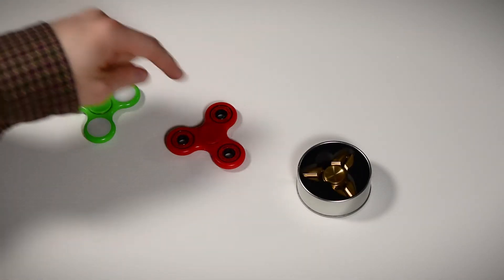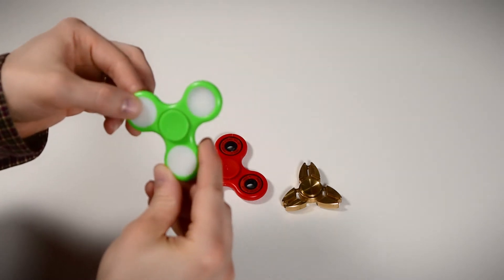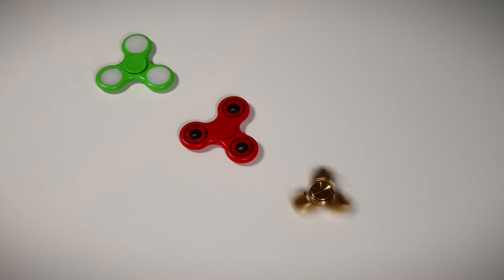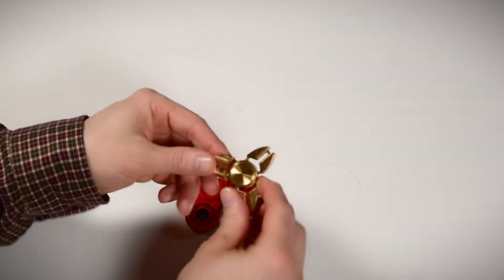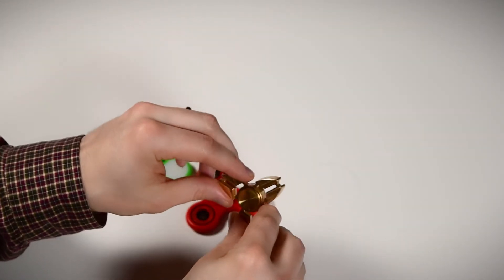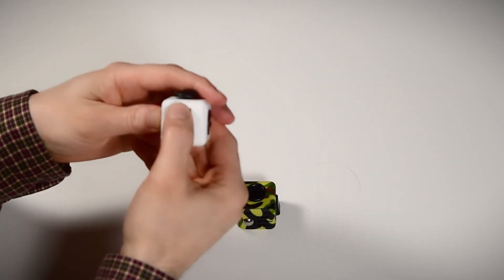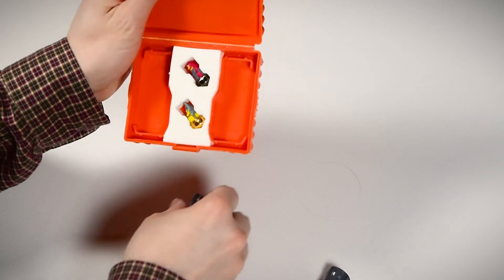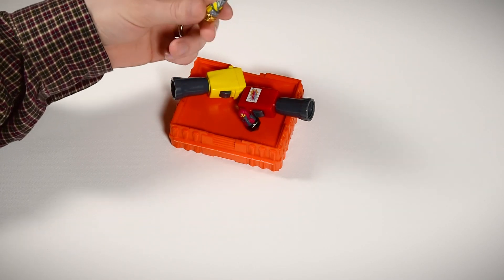Fidget Spinners, Fidget Cubes...and Spinjas?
A quick spin-off comparison of 3 different Fidget Spinners priced $20, $12 and $9.

A look at a couple of Fidget Cubes.

Also a retro spinning toy from the 80's... SPINJAS!

Gold Colored Metal Fidget Spinner by Bestfy

Red Fidget Spinner by Fidgeteer

White Fidget Cube

Camo Fidget Cube

Spinjas on Ebay